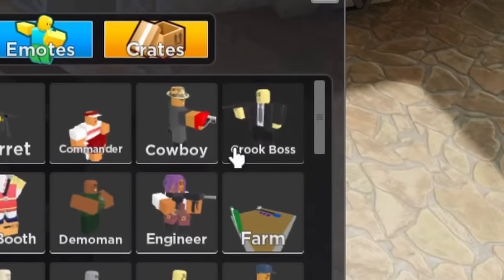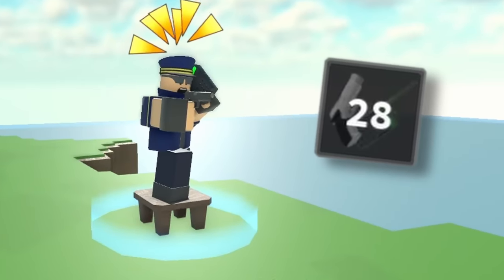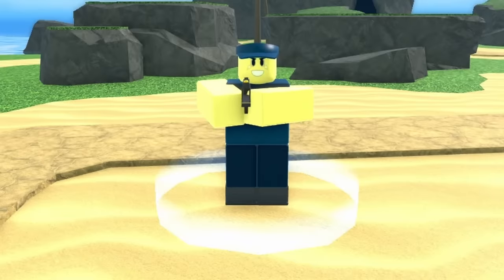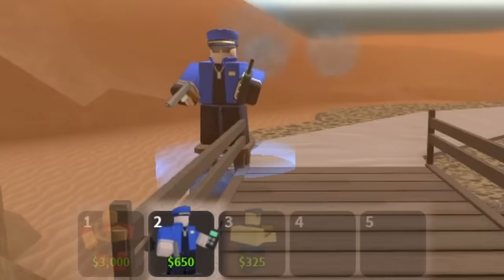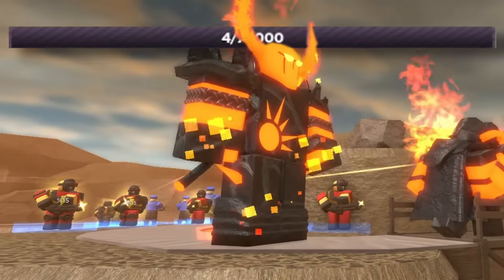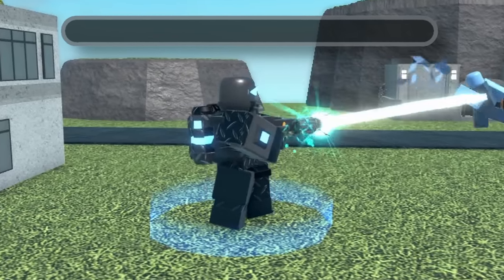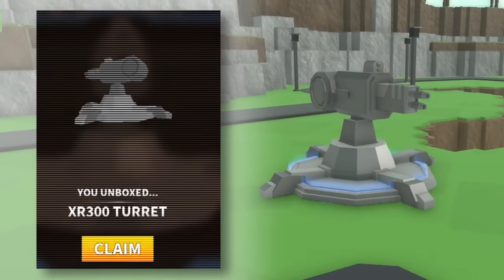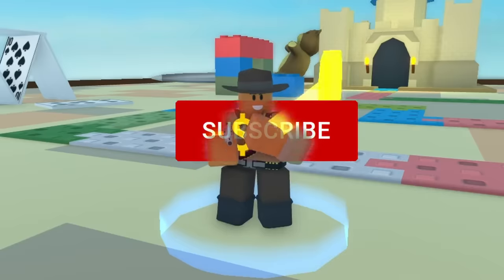The Best Towers in TDS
In this video I looked at some of the strongest towers in the game and some of my favorites, including Accelerator, Cowboy, Turret, and a lot more.